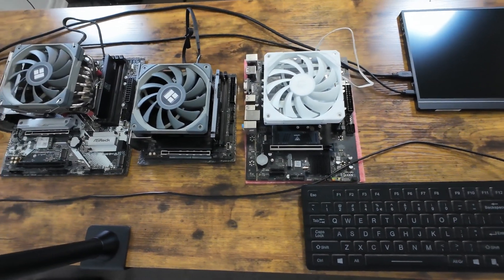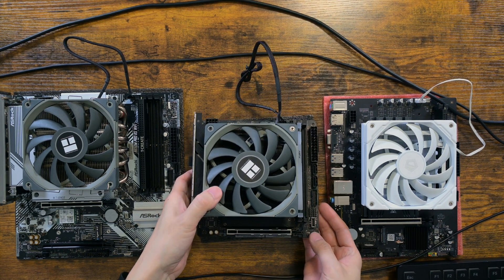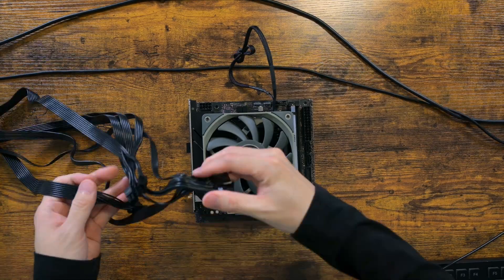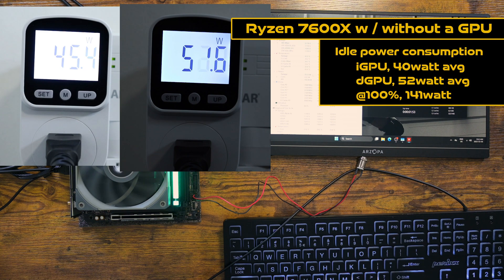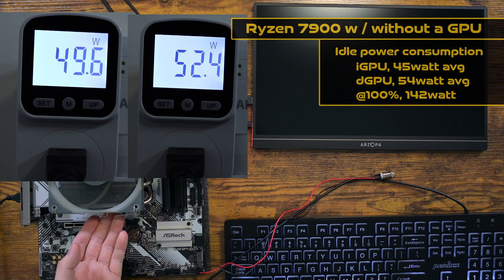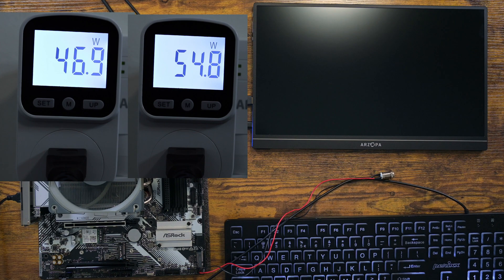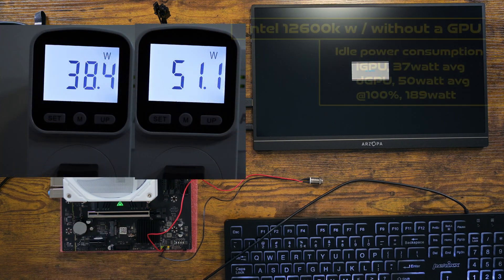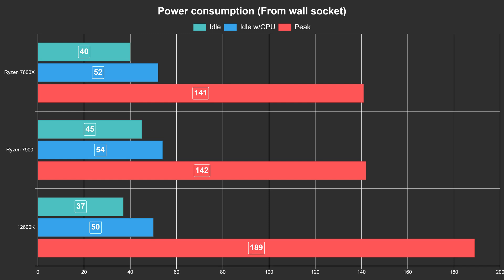Intel vs AMD idle power consumption comparison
0:02 - Intro
2:01 - R7600X test
2:48 - R7900 test
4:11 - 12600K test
5:03 - Closing words